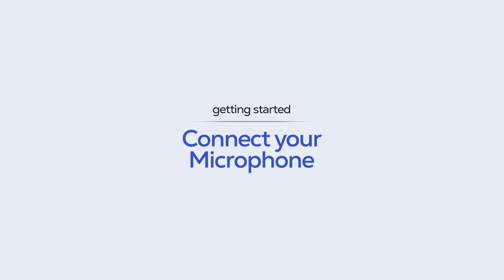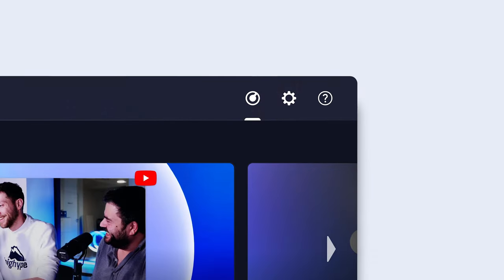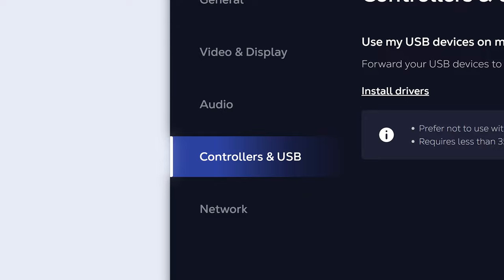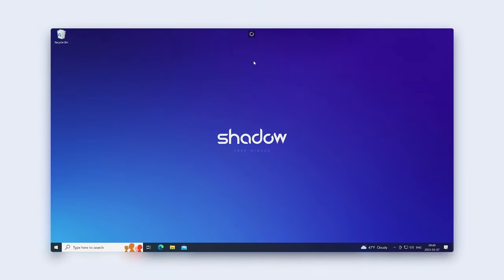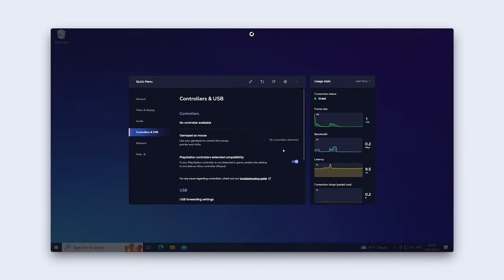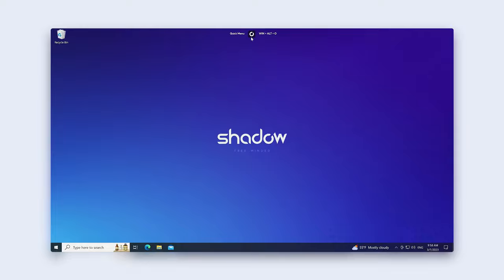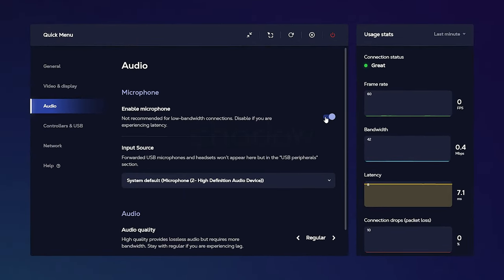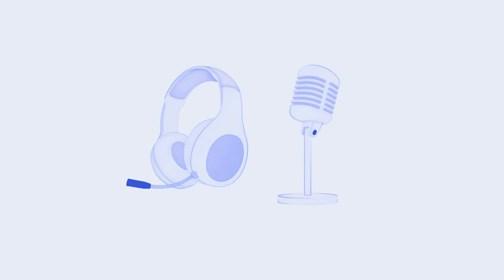Shadow PC⎪Connect your microphone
A short video to guide you on how to connect your microphone on Shadow PC.